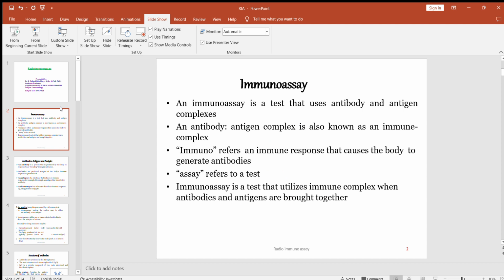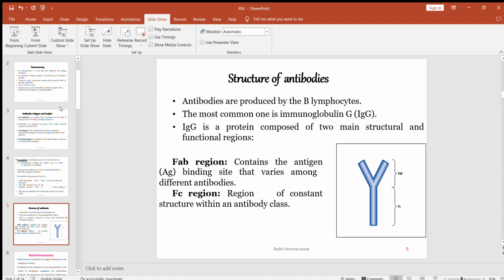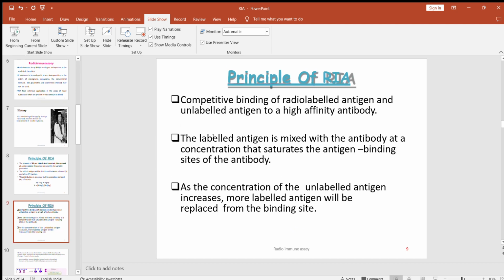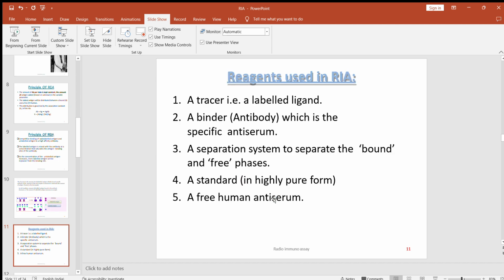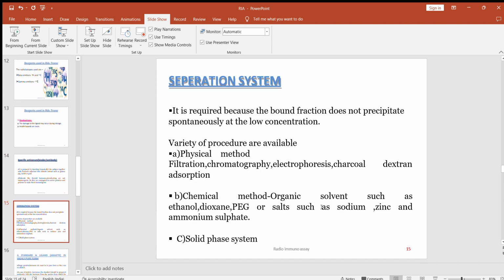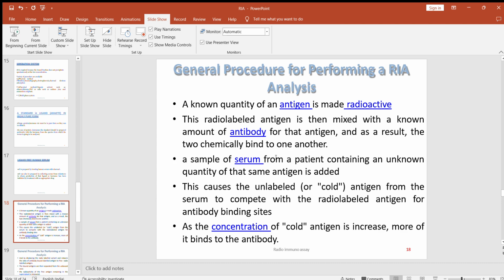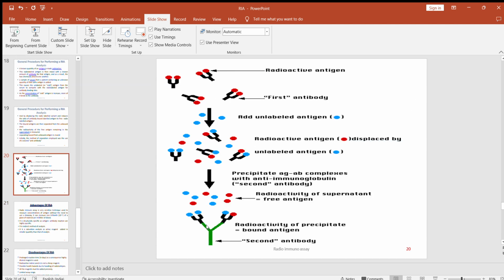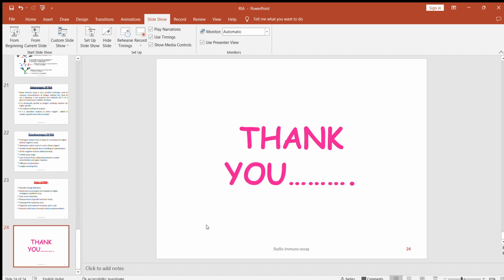SJCTNC-Dr.S.CELINE HILDA MARY-19PBC32-IMMUNOLOGY-UNIT I-RADIOIMMUNO ASSAY